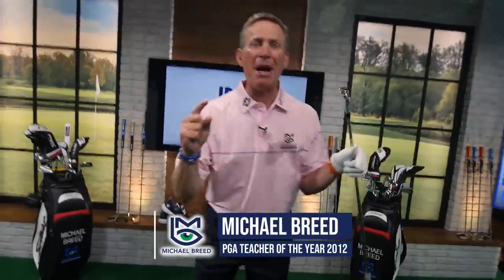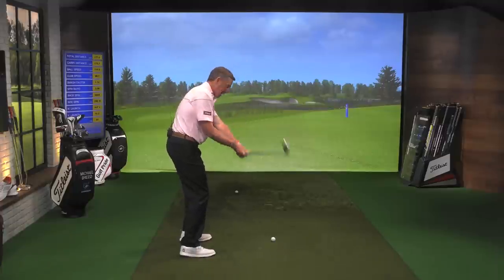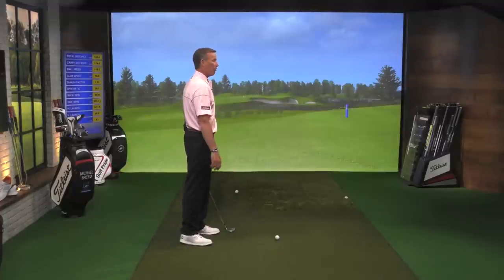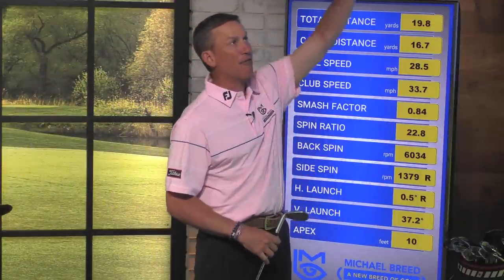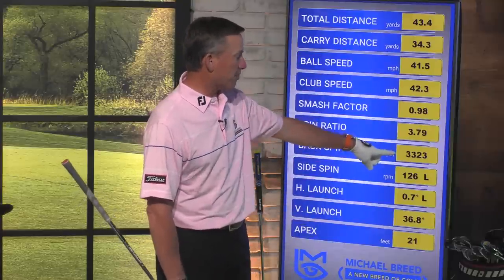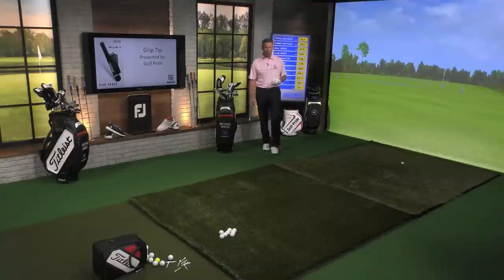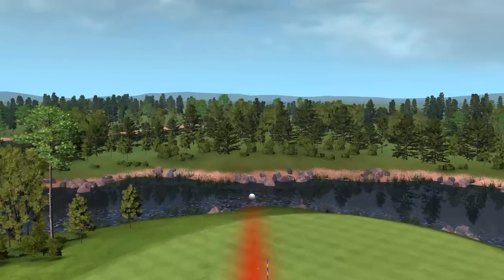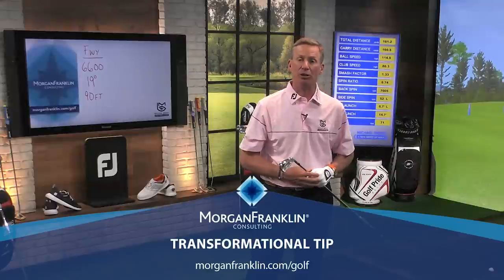How to Shape Your Shot & Flop Shots off Tight Lies with Michael Breed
It's U.S. Open Week! We're talking shot shape, thick rough, and short game!

0:32 Shot shaping
11:24 Flop shot off a tight lie
17:26 Pitching out of the rough
24:16 Full shots out of the rough

A New Breed of Golf with Michael Breed - Week 16 | Season 2